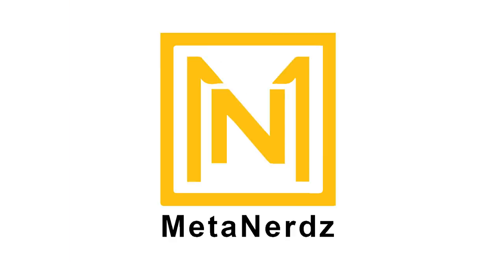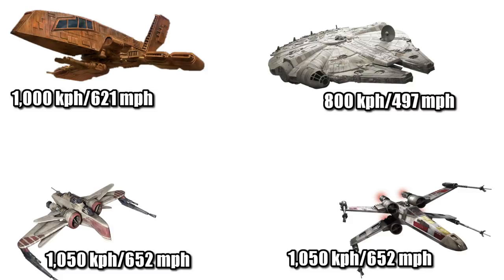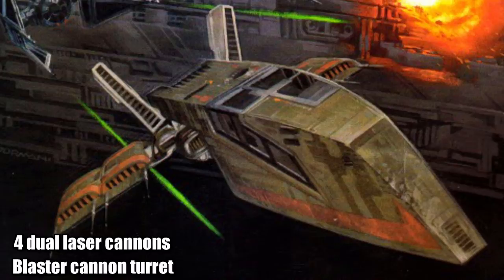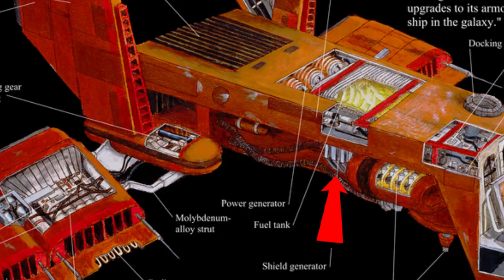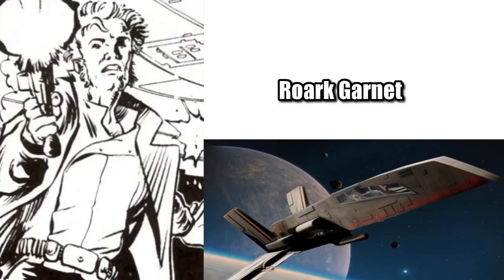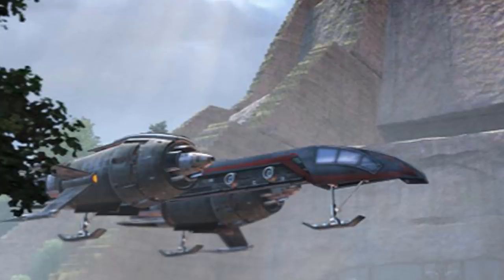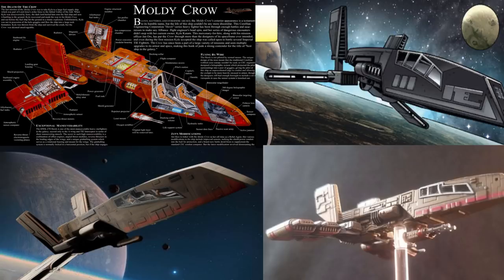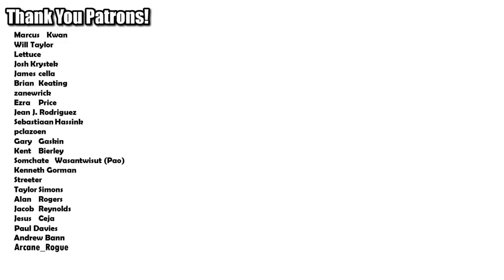Starfighter AND Freighter? | HWK-290 "Moldy Crow" Breakdown | Star Wars Ships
Kyle Katarn was one of the most important mercenaries in the time of the New Republic. His ship was the HWK-290 Light Freighter, a ship that blurred the line between freighter and starfighter. See how it compared to the YT-1300 Millennium Falcon, the YT-2400 Outrider, and other Corellian ships like the YV-929. See a full star wars ship size comparison, and learn its history throughout the Clone Wars and Imperial Era.

Thank you Patrons! : Will Taylor, Robo Doc, Streeter, Kenneth Gorman, MetaGonk, Thomas Fernandez, Alan Rogers, Lettuce, Brian Keating, Somchate Wasantwisut (Pao), Jesus Ceja, Joshua Cooper, Kent Bierley, Daniel Glomb, Gary Gaskin, James Cella, PastryBoyFritter, Jean J Rodriguez, John Patz, pclazoen, Chris Garcia, Rusty Rowboat, Sebastiaan Hassink, Taylor Simons, Paul Davies, Andrew Bann, Arcane_Rogue